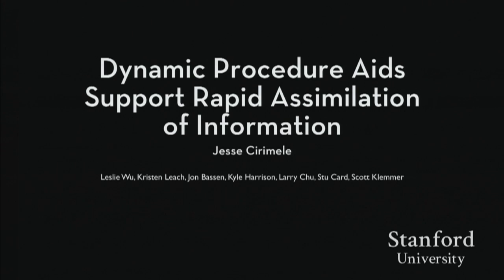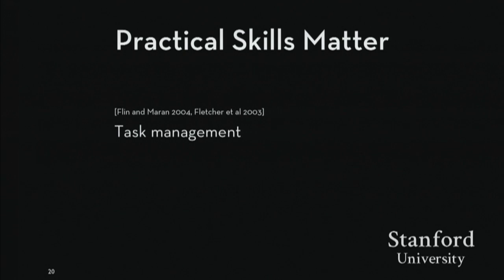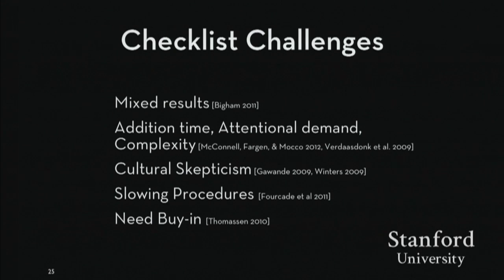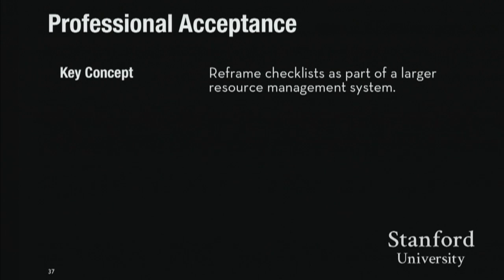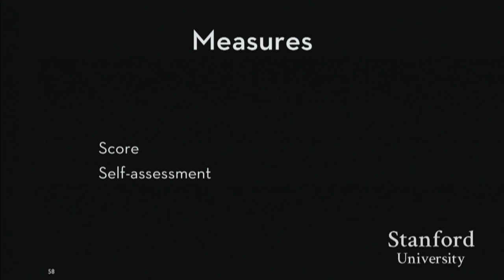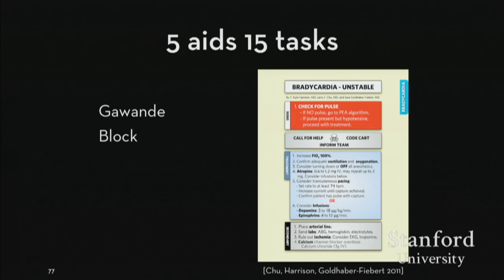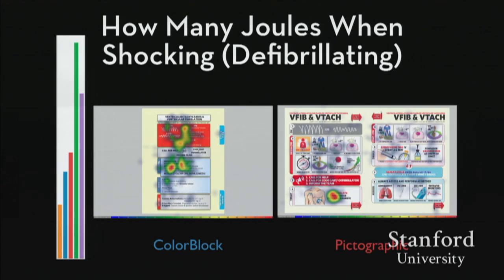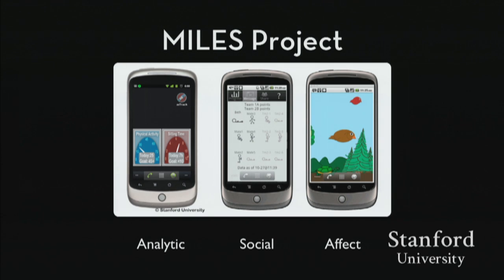Stanford Seminar - Dynamic Procedure Aids Support - Rapid Assimilation of Information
Jesse Cirimele
Stanford University

0:00 Introduction
0:36 Medicine is High Impact
1:03 Emergency Medicine: Designing for
2:02 Medical Errors
2:32 Training for Perfection
9:52 Practical Skills Matter
11:38 Observation and Participatory Design
11:56 Simulation and Checklists
13:09 Checklist Challenges
19:35 Professional Acceptance
23:32 Evaluation
24:13 Methods
25:21 Study Setup
25:30 Scenario, Aid, Distractor
27:20 Measures
28:29 Dynamic Aid Wins
29:53 Narrative Simulation
31:46 Latency Changes Behavior
33:00 Glance times in OR
33:44 5 aids 15 tasks
36:13 Gaze Pattern
36:36 Dynamic Wins
38:13 Appropriate Ventilation Rate During CPR?
39:19 How Many Joules When Shocking (Defibrillating)
42:13 Creating Aids Generatively
43:42 Eye-tracking for design
44:59 Dynamic++
45:34 Outline
45:49 Personal Health Aids
46:24 MILES Project
47:57 Recap
48:29 Main Take-Away
49:25 Thank Yous
49:46 Committee
49:59 Family and Friends